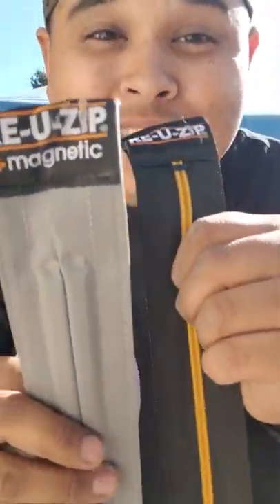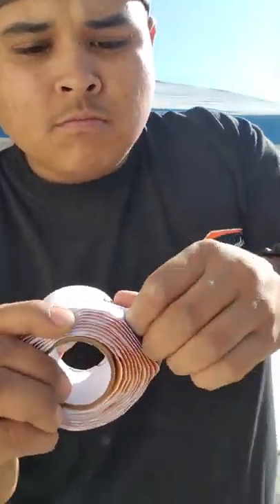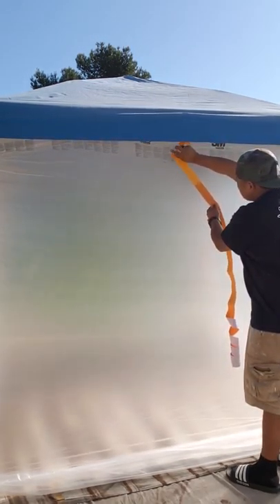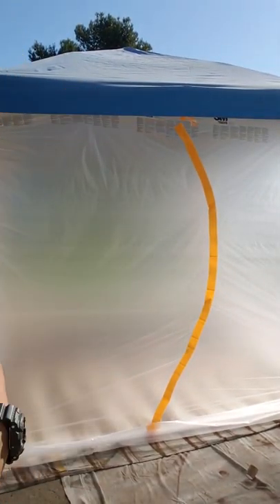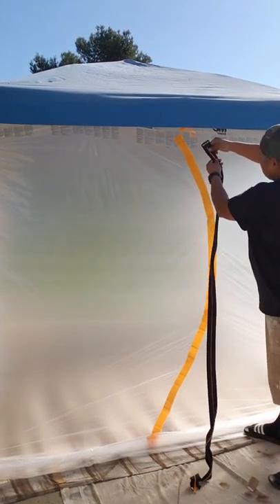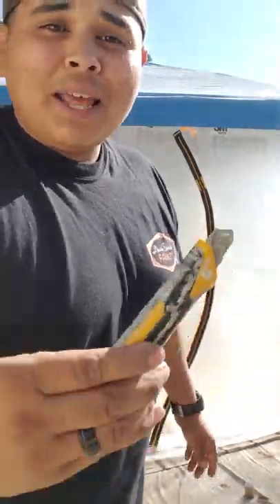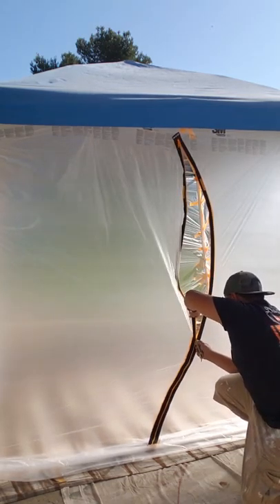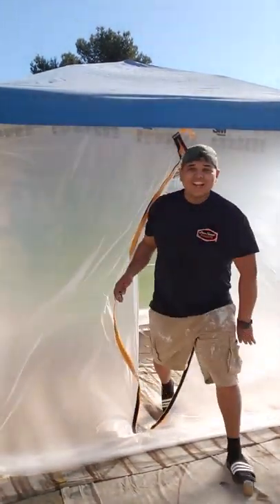How to set up the Re-U-Zip entry barrier system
In this video i demonstrate how to set up the RE-U-ZiP entry barrier system on my spray booth. I really like how easy it is to set up and how easy it is to re use the velcro zipper just with one pull after each use. The velcro tape is placed onto the plastic first and then the zipper velcro gets attached to the velcro tape. This will allow you to use a blade to slice the tape and to allow access throught the zipper barrier. I hope you like my content. Let me know if this is a tool you could utilize out on your jobsites.